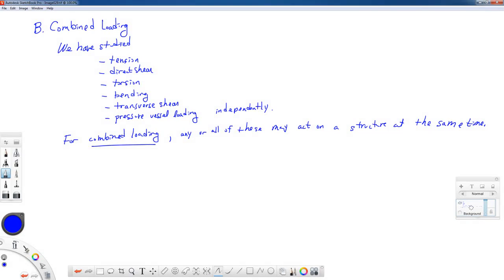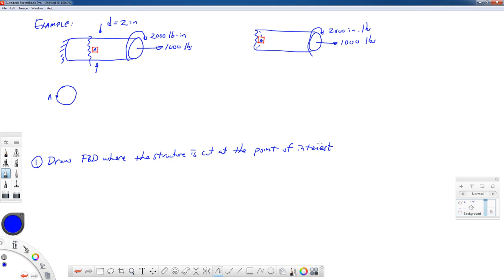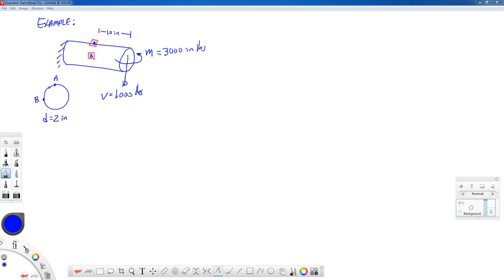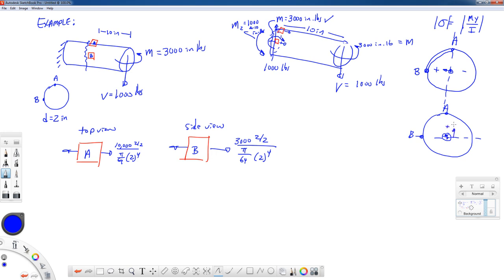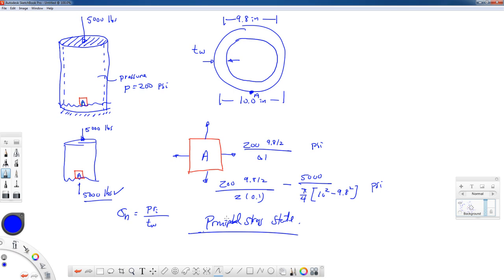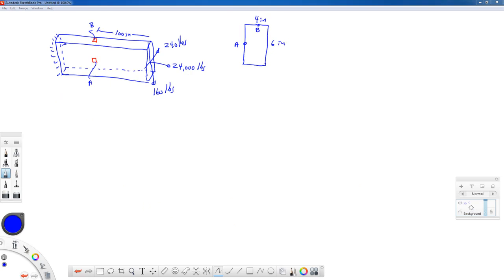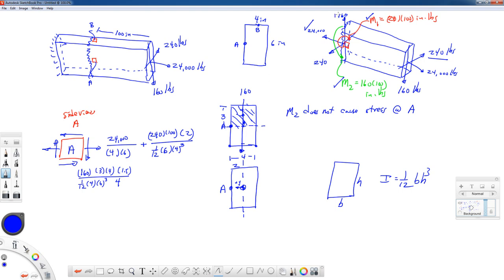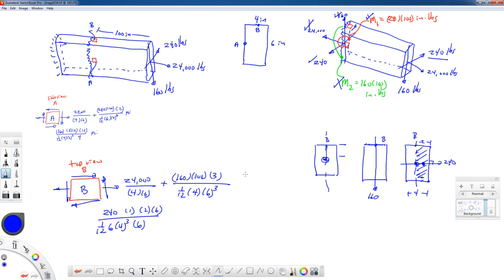Mechanics of Materials-Lecture-32-Combined Loading